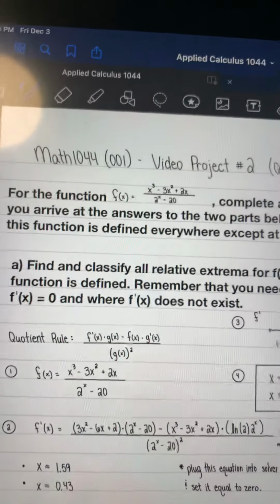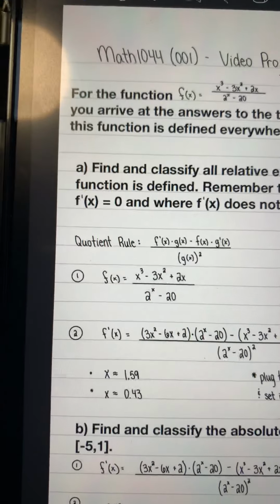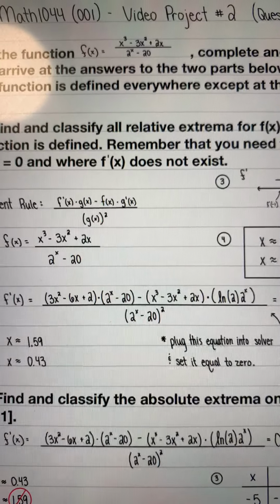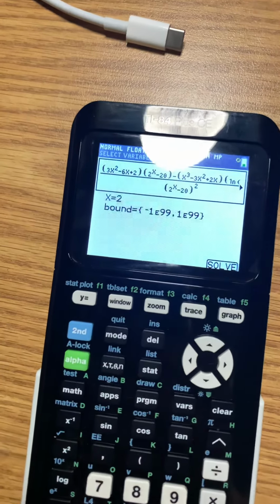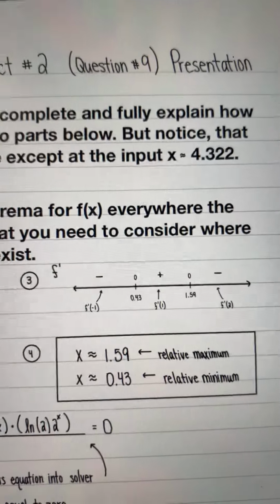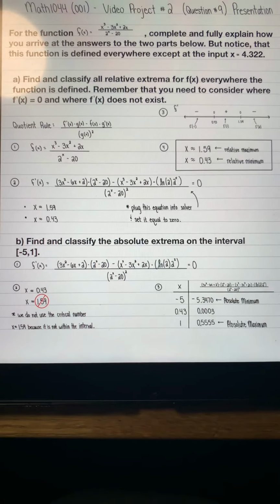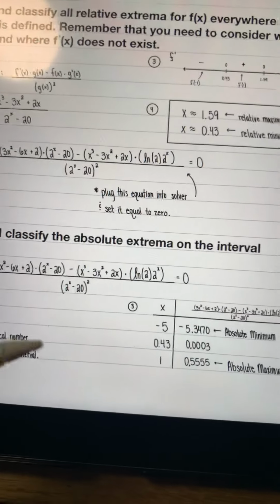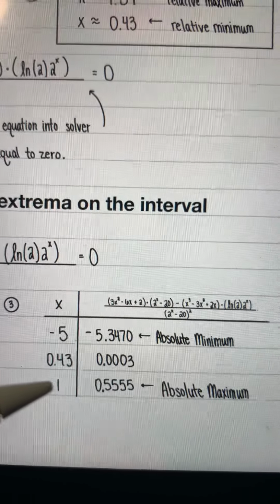Math1044 Video Project #2